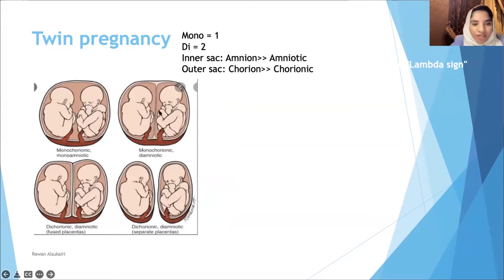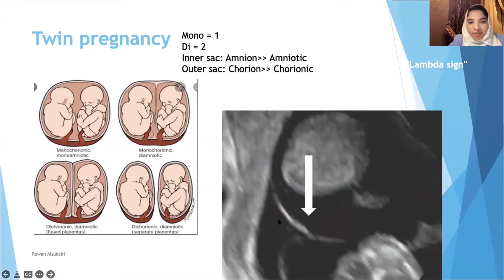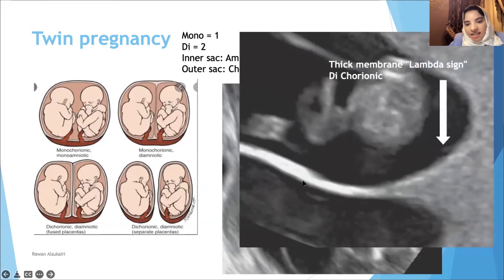Twin Pregnancy: T Sign and Lambda Sign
From the POCUS Bytes Webinar, Ultrasound Gold Standard for Evaluating Placenta and Twin Pregnancy with Rawan Alsukairi, RDMS.